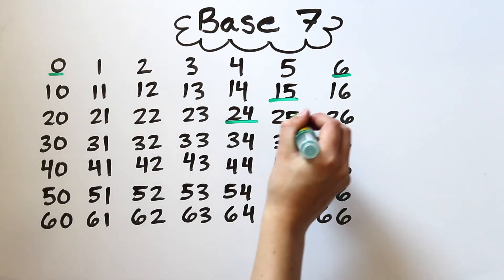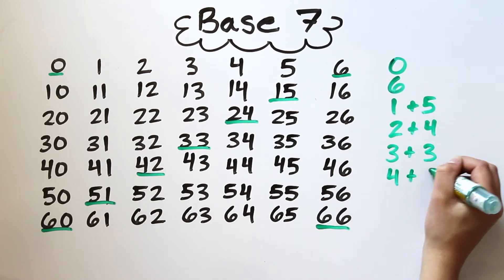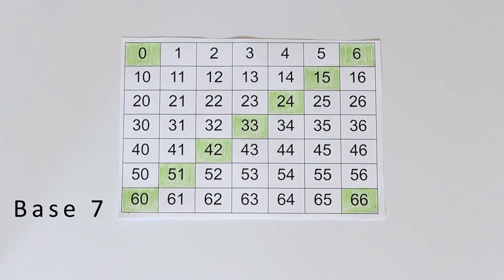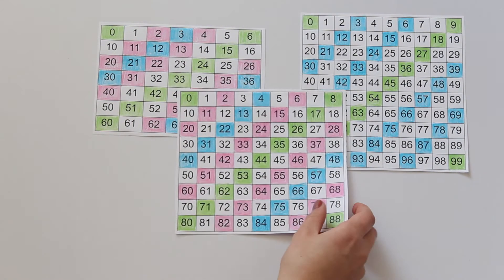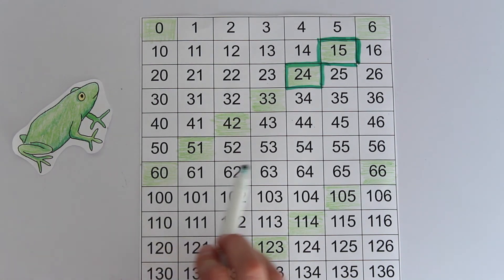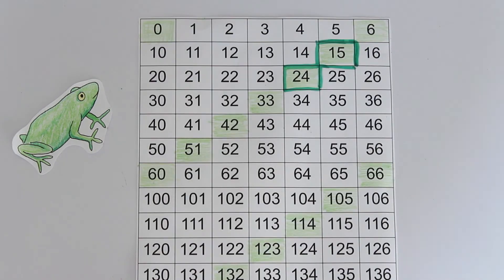Why does the 9's trick work???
Hey everyone!

I hope you enjoyed this more number-y video! I had a lot of fun playing around with these divisibility tricks. If you found this interesting, definitely take the time to explore it a little bit for yourselves.

A simple google search will also get you there.

0:00 - Intro
1:14 - Proof of the 9's trick
6:00 - Other number bases
9:50 - Diagonal patterns
11:00 - The jumping frog
13:40 Bringing it all together